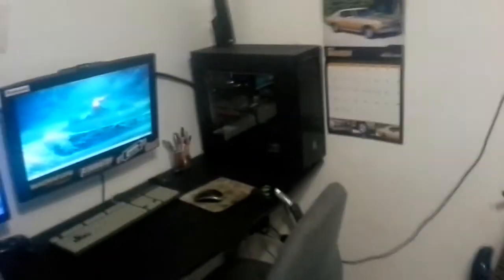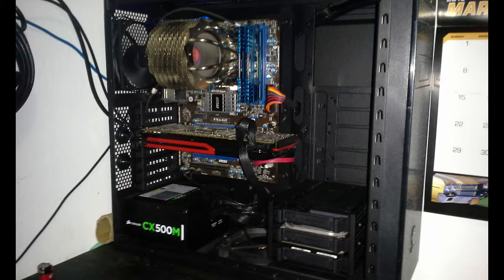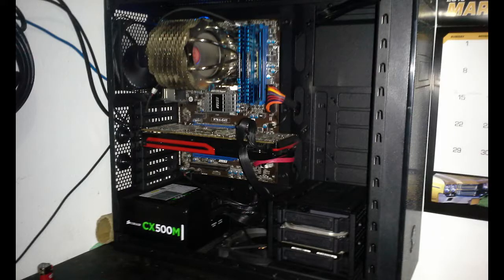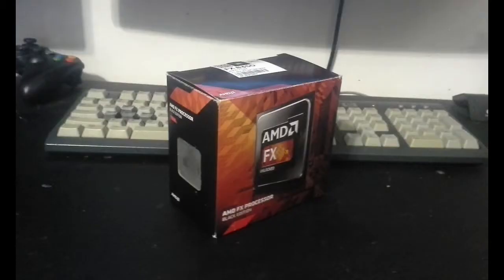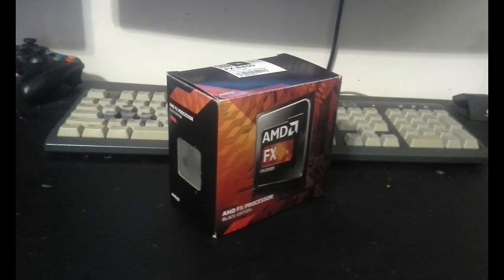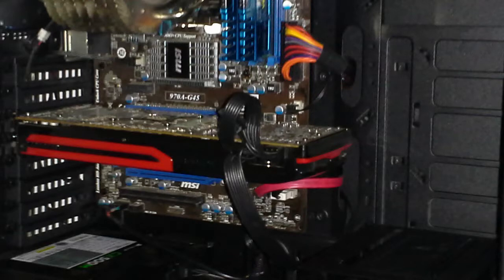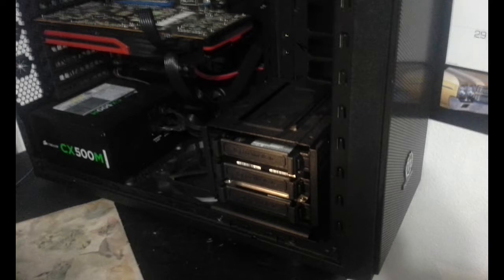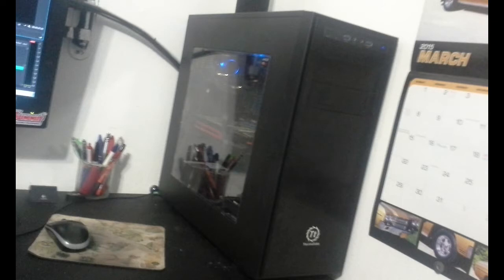Inside Aurora My AMD Gaming PC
This is just a quick intro to my AMD Gaming PC Aurora